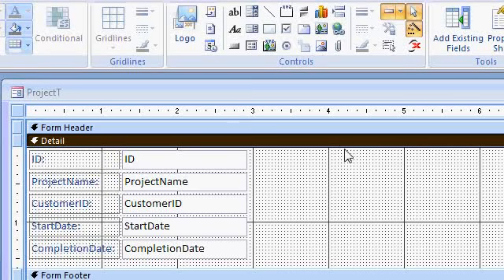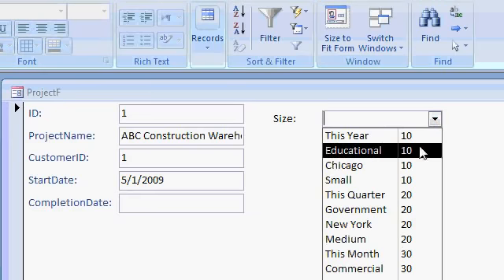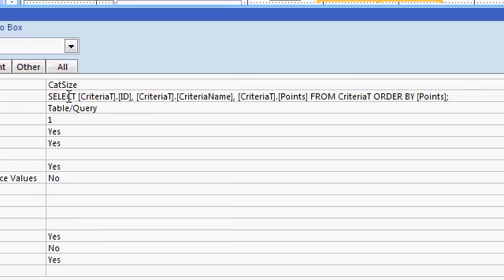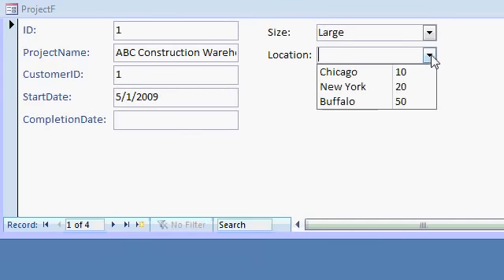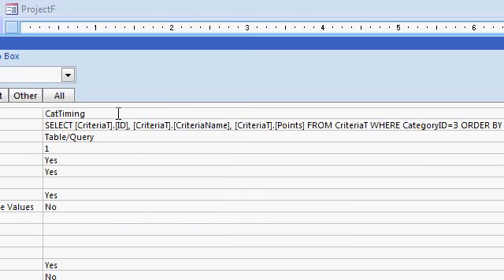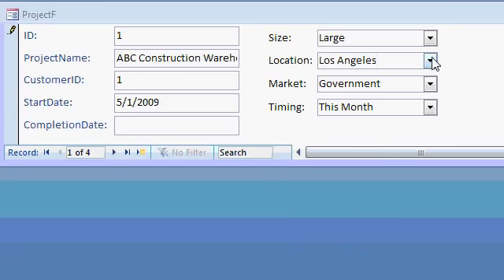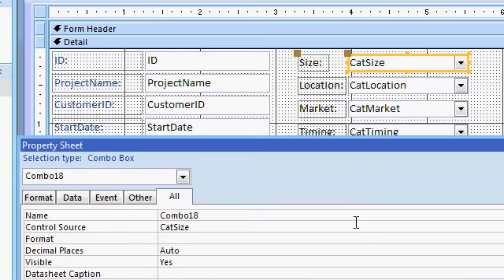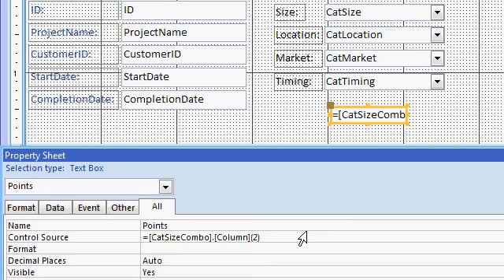Microsoft Access Tutorial Project Scoring with Multiple Criteria Part 2 of 3